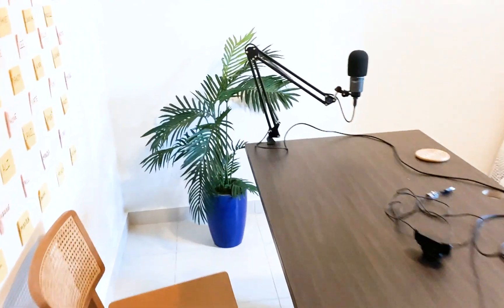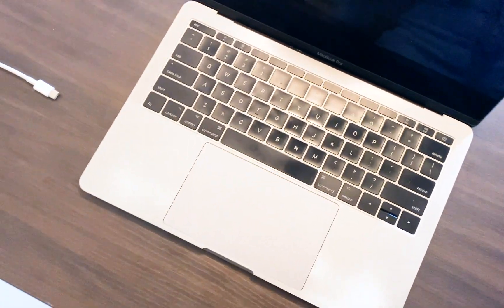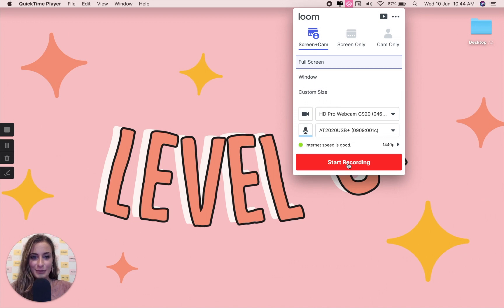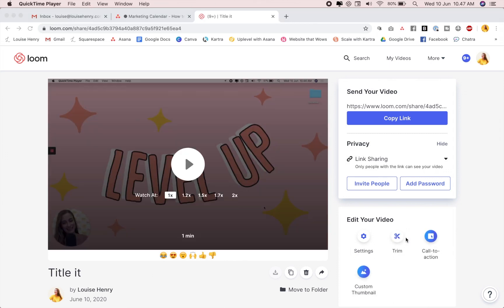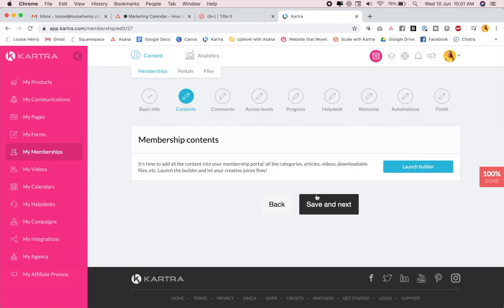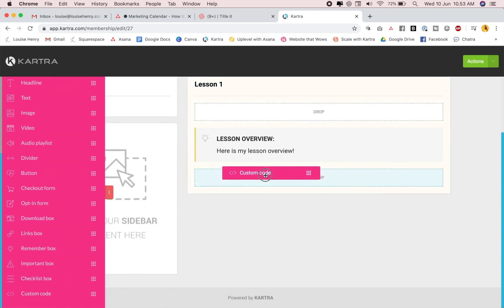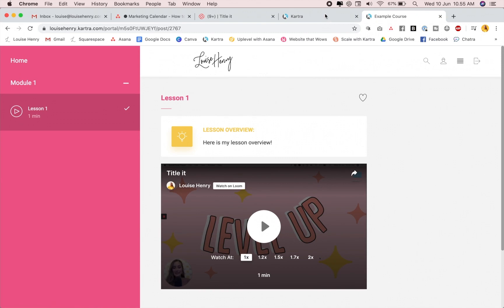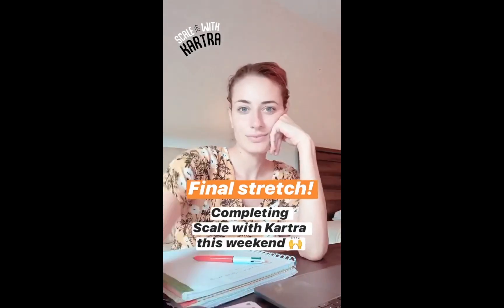How to Film & Build Out Your Online Course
Here is how I recommend you film and build out your online course (software, equipment and more!)

Tools mentioned:
Audio Technica 2020 USB mic & stand
USB adapter
Adapter for the Macbook Pro